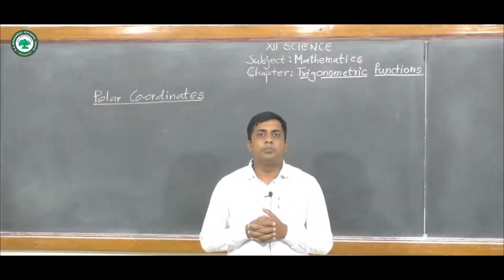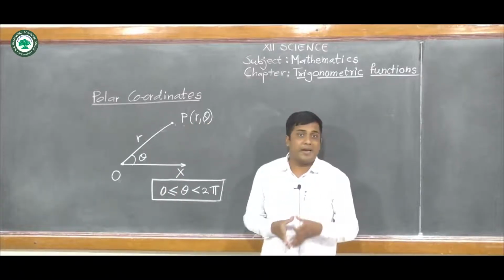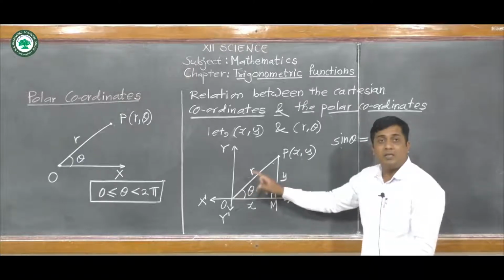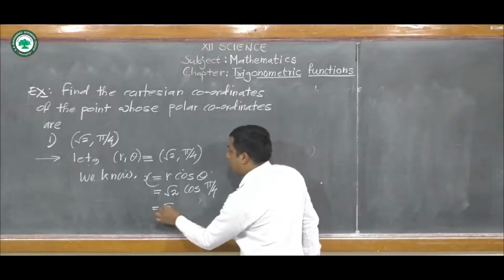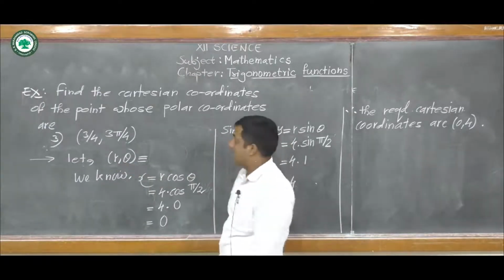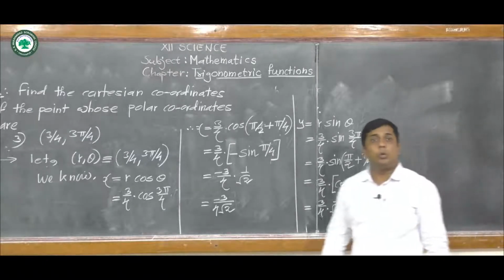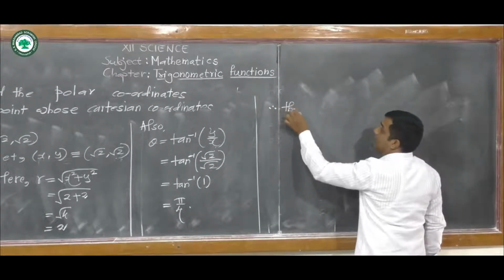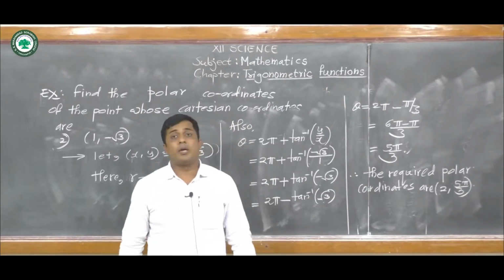XII.SCI. (Math) || Topic: Trigonometric Functions || By Rajale J.S.